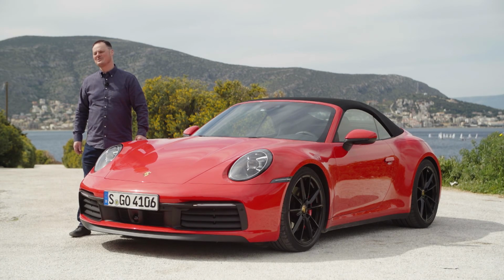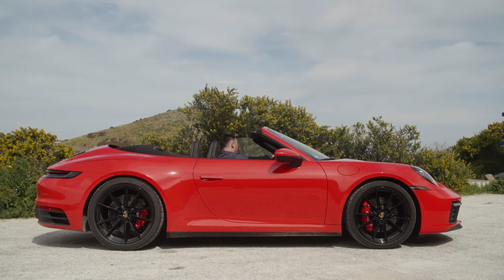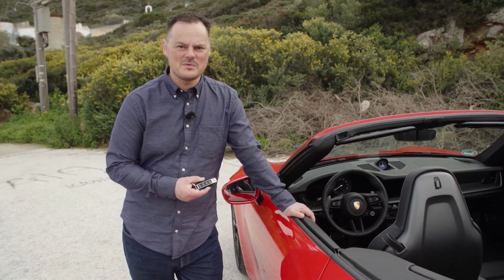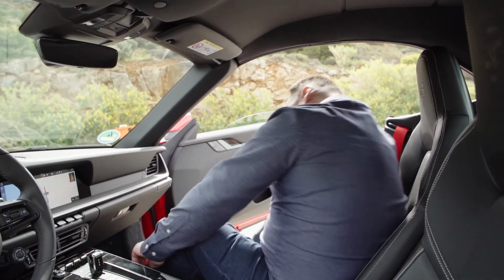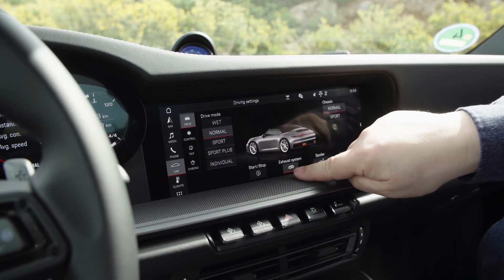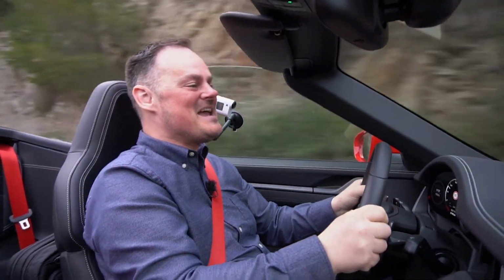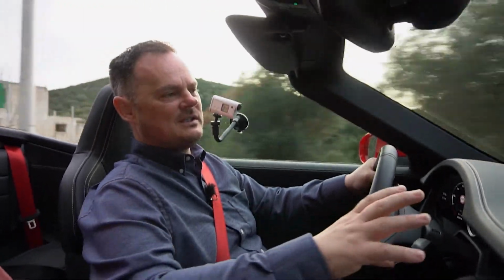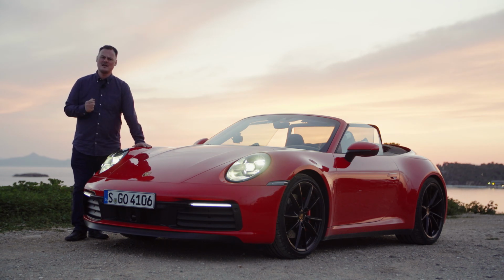Porsche 911 Cabriolet REVIEW Porsche 992 - OnlyCurves Porsche reviews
Join our Porsche 911 Cabriolet REVIEW!
OnlyCurves only shows car reviews of Porsche vehicles - sanctioned by Autogefuehl.